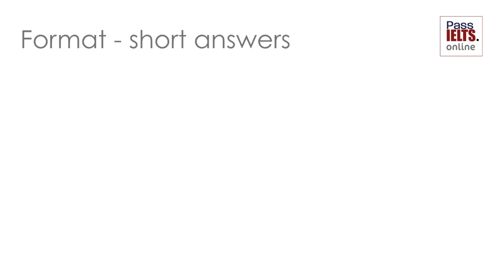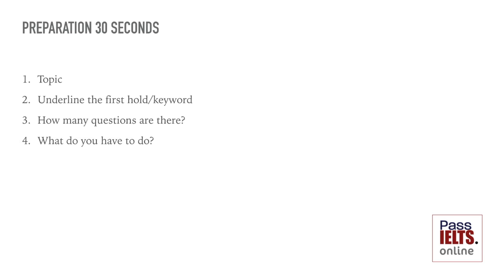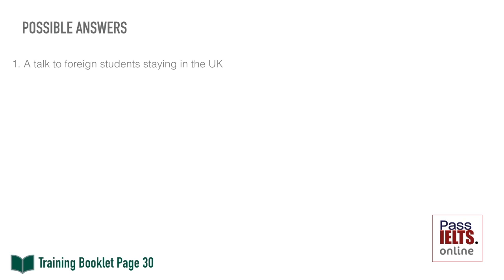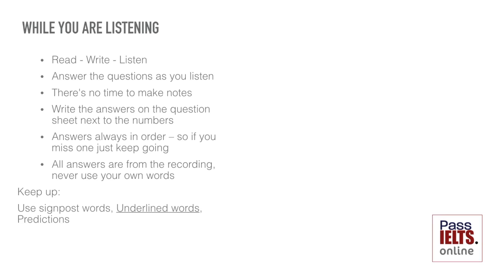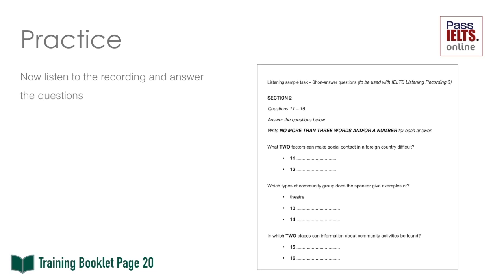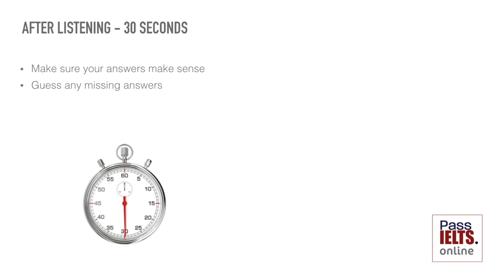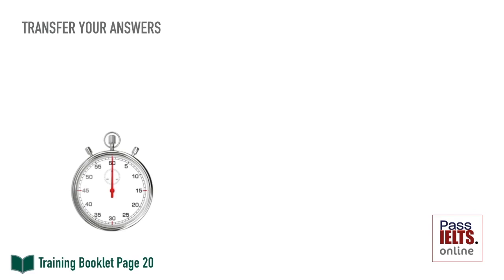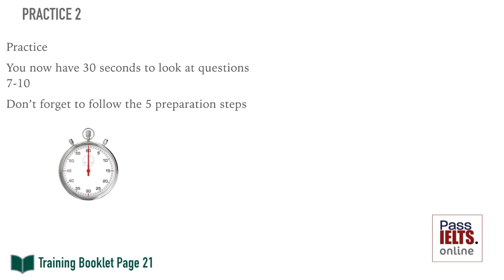IELTS Listening Lesson 7 - Question Type Short Answers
In this video I explain how best to approach the IELTS Listening question type - short answer questions. After this video you will know what the question is, how to answer it and have time to practice using authentic materials under test conditions. Make sure you have the materials before you start. IELTS Workbook